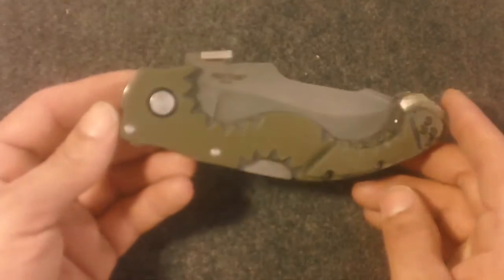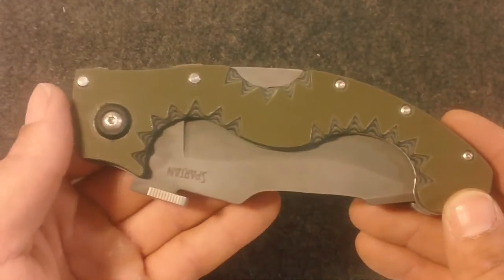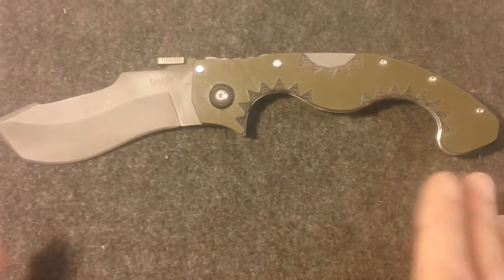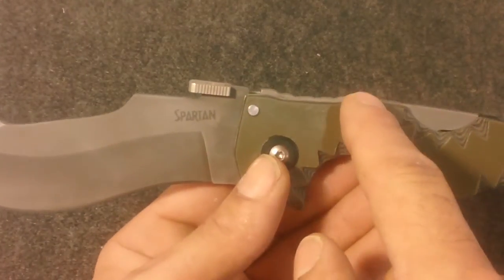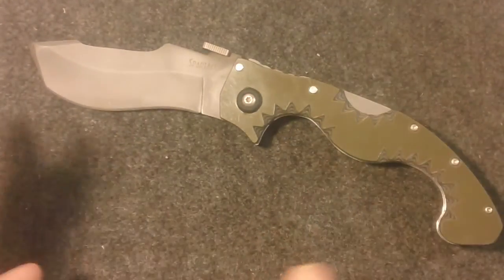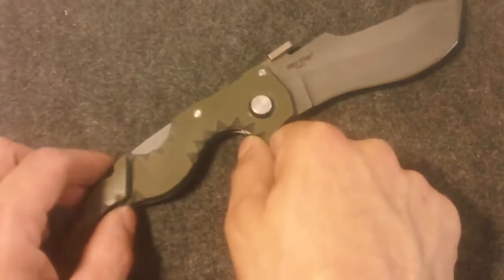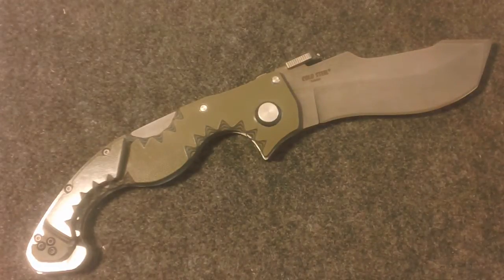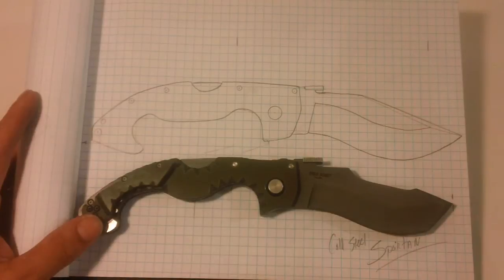Cold Steel Spartan - Perfection in Metalplasty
Cold Steel Spartan

Mods

Blade - Tanto regrind , recessed swedge , and acid treatment
Handle - Completely reshaped by relaxing/extending the curves of the choils . A recess was added to the top of the handle for thumb placement and jimping was added to that area and along the top of the raised back spacer. Green/black G-10 was used with a "Bear trap" pattern. Black g-10 was used to trim out the pivot.
Finished it off with a black/green G-10 pocket clip which the pattern extends too.